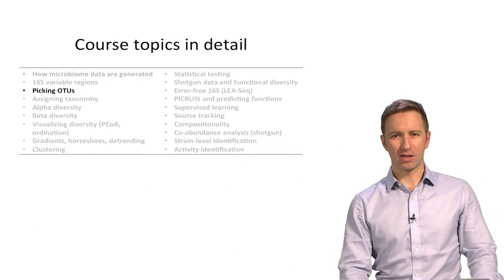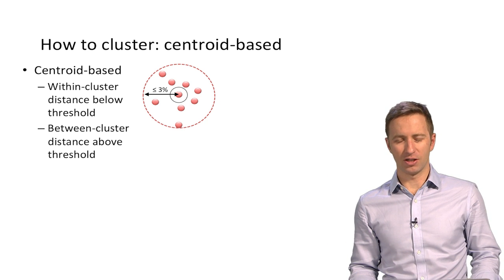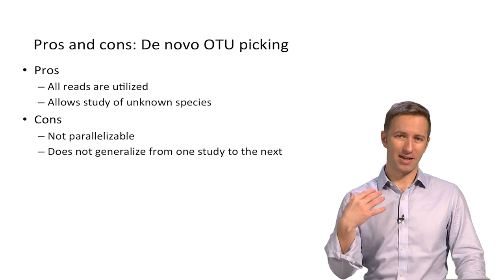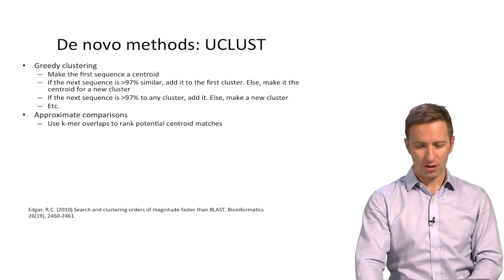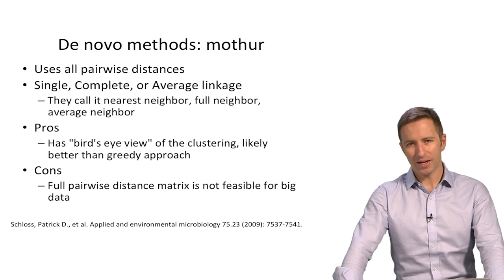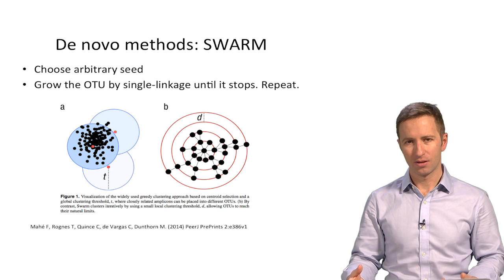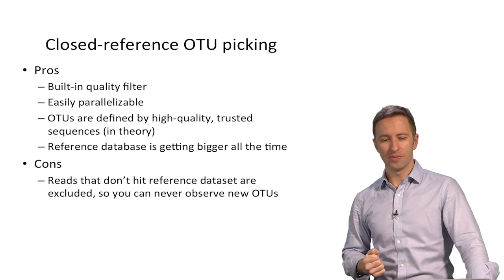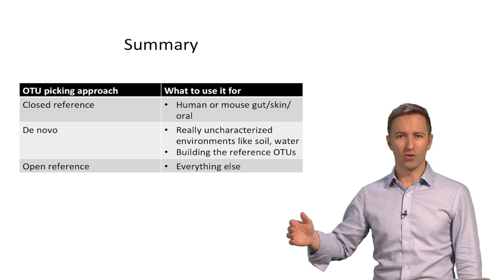Microbiome Discovery 5: Picking OTUs